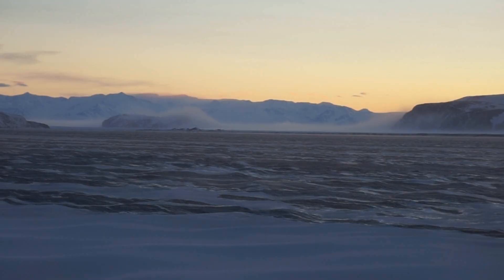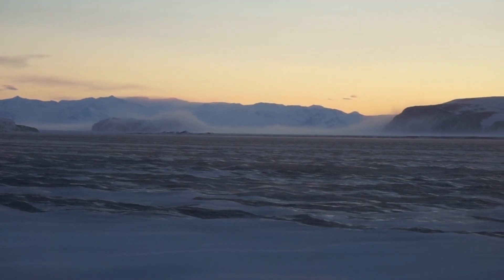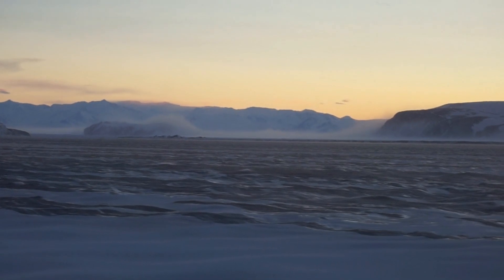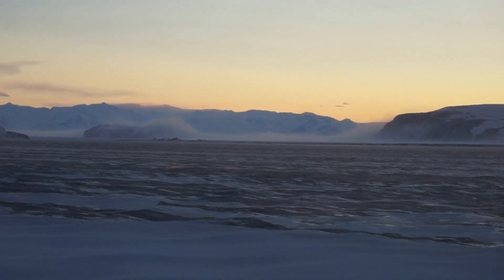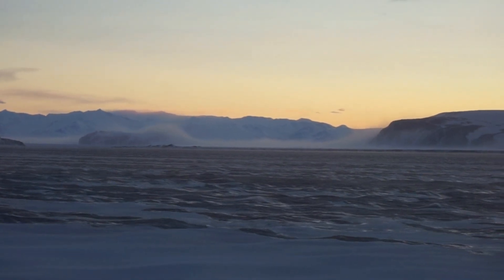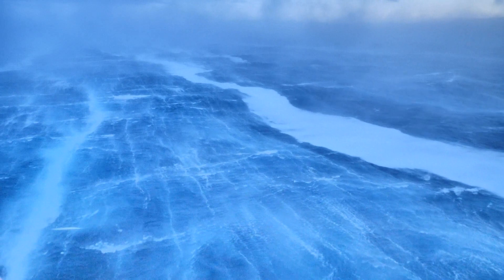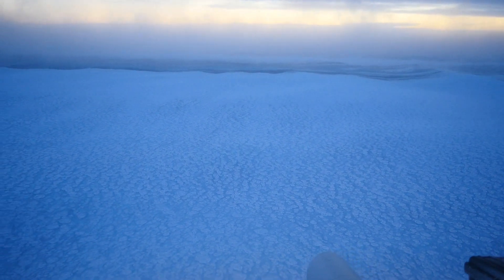Study reveals new Antarctic process contributing to sea level rise & climate change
A new IMAS-led study has revealed a previously undocumented process where melting glacial ice sheets change the ocean in a way that further accelerates the rate of ice melt and sea level rise.

Led by IMAS PhD student Alessandro Silvano and published in the journal Science Advances, the research found that glacial meltwater makes the ocean’s surface layer less salty and more buoyant, preventing deep mixing in winter and allowing warm water at depth to retain its heat and further melt glaciers from below.